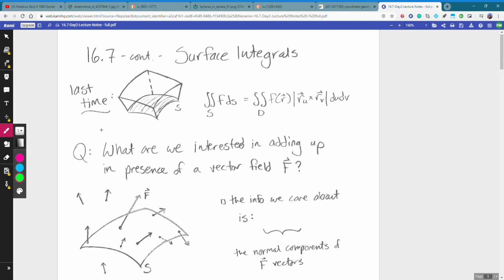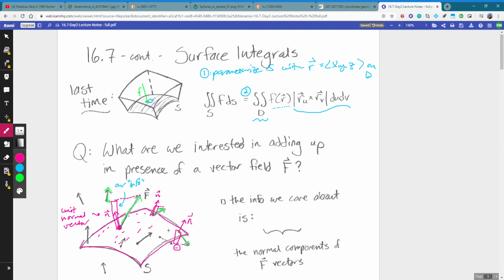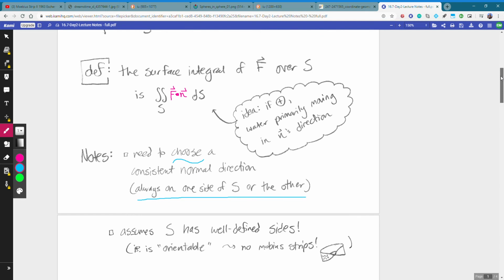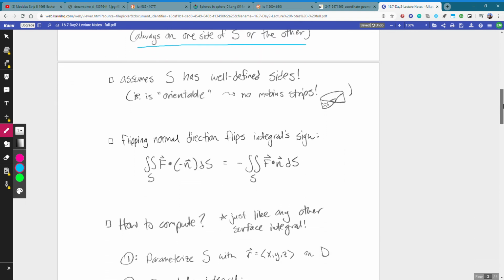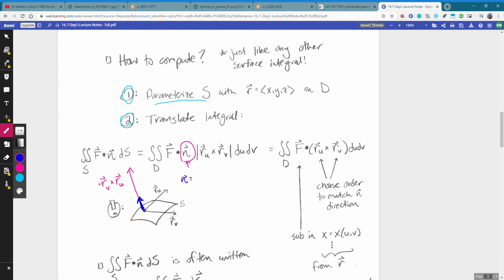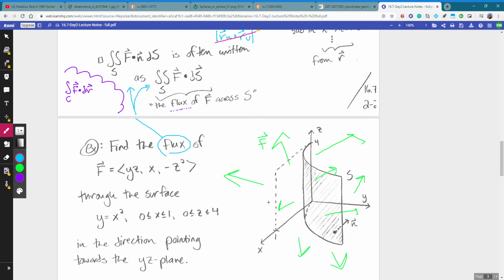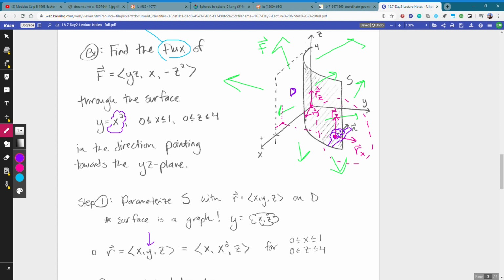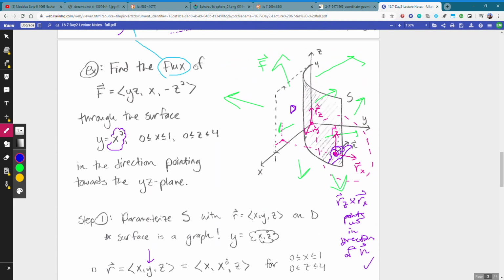C3: Section 16.7 - Surface integrals of vector fields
We talk about the information we're interested in adding up along our surface in the presence of a vector field, get a computational formula, and then put it to work with an example.